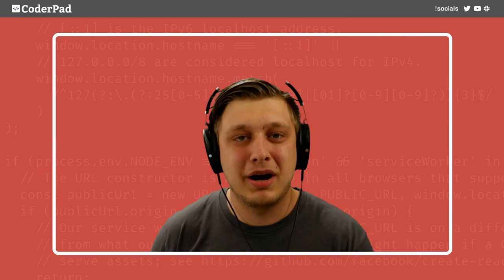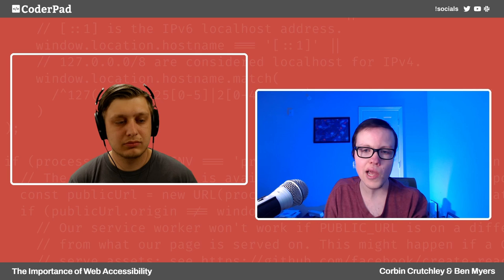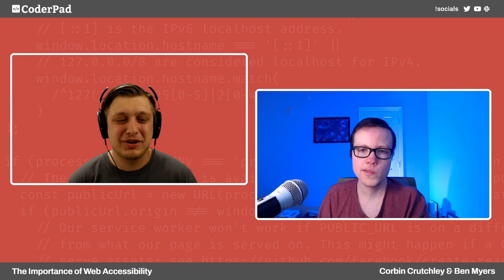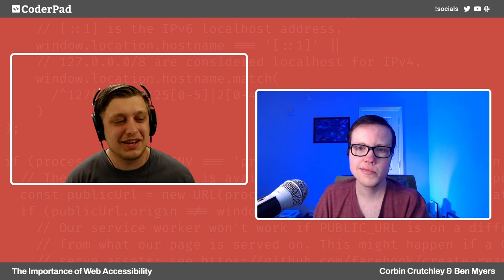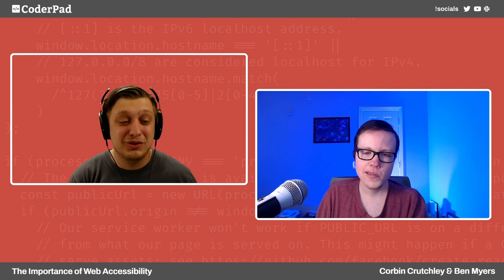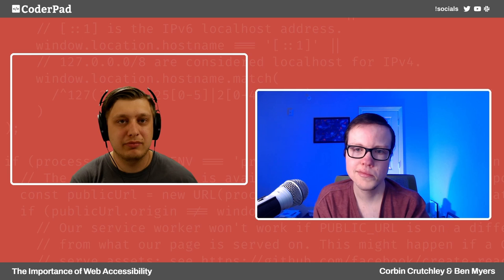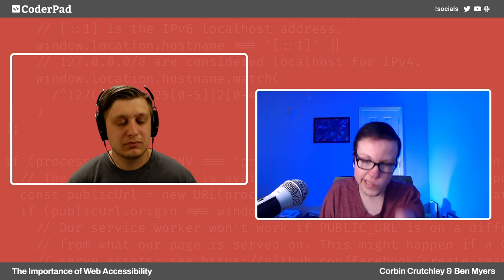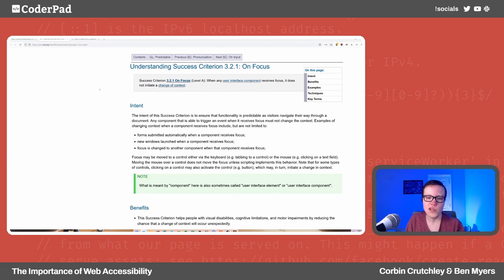The Importance of Web Accessibility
We’re joined by accessibility expert Ben Myers to talk about the importance of making your apps functional for all users — as well as some tips on how to do so. Links mentioned in our conversation: